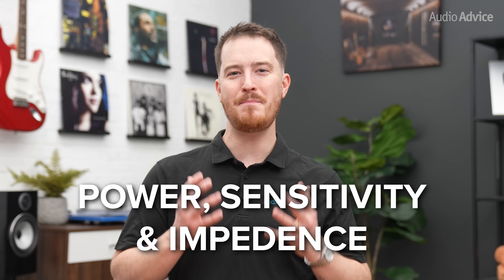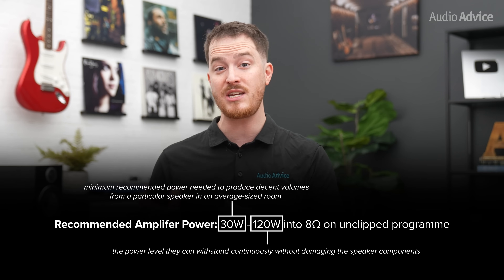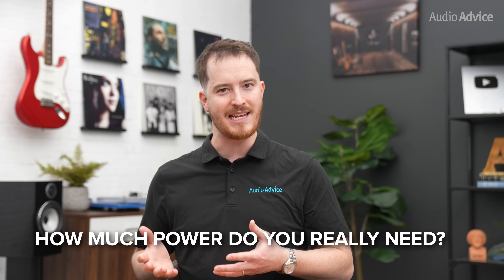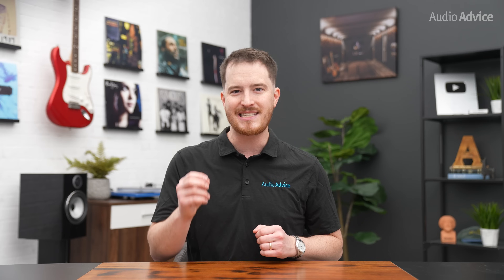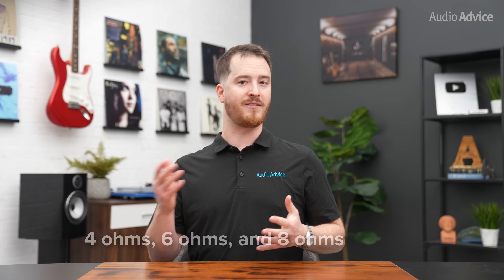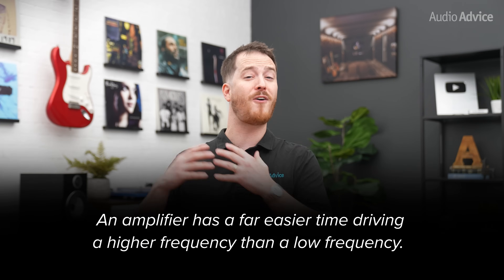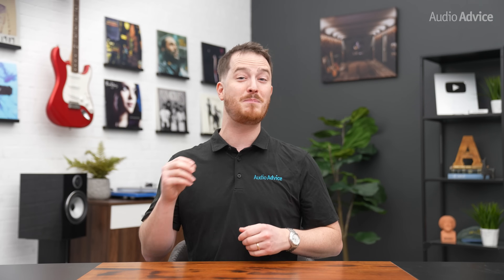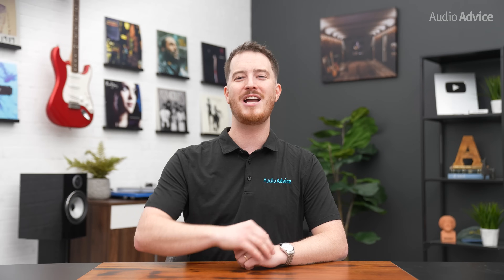How to Match the Right Amp to Your Speakers - Speaker Power, Sensitivity & Impedance Explained:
Power, sensitivity, impedance—what do they really mean? Understanding these three terms is key to building the perfect audio setup and making smarter gear choices. Watch our latest video to learn how they impact your system and get the sound you’ve been dreaming of!

When you buy from Audio Advice, you’re buying from a trusted seller since 1978.